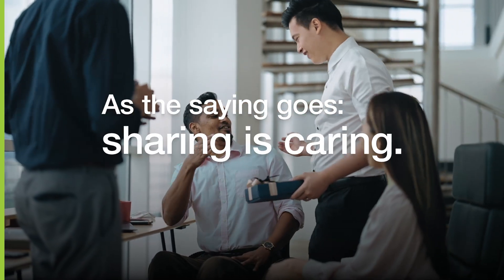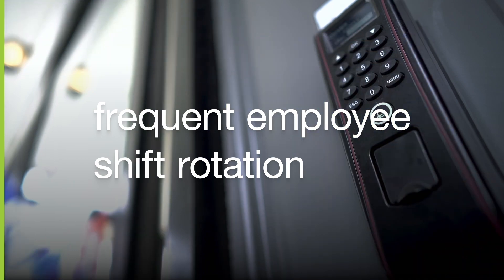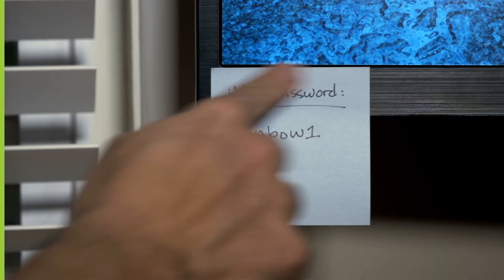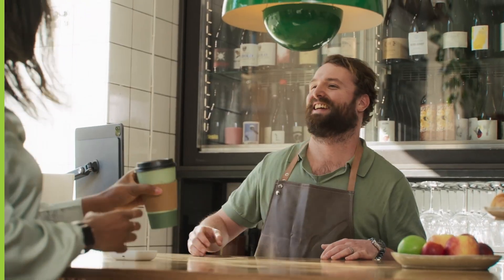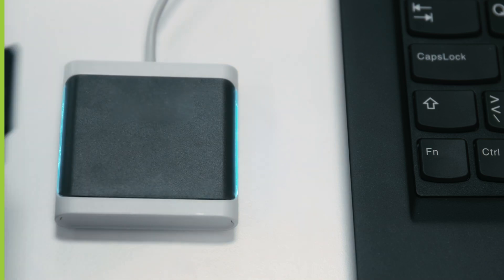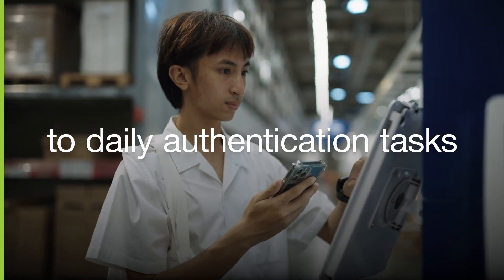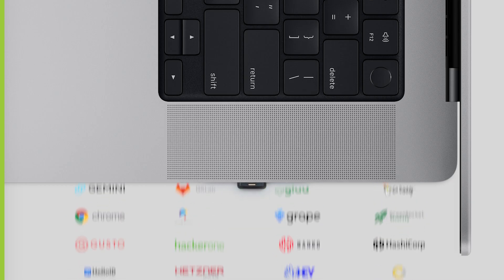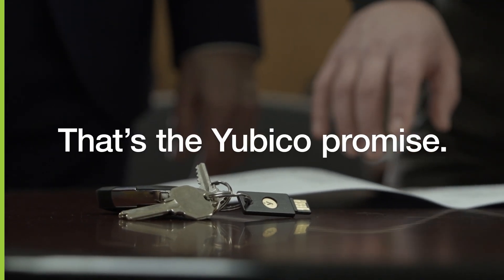Secure shared workstations and devices with the phishing-resistant YubiKey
Shared workstation and device environments with employee shift rotations, seasonal employees, and high turnover, create high security risks if strong protection measures aren’t in place. The YubiKey offers modern and simple phishing-resistant multi-factor (MFA) and passwordless authentication providing authentication that moves with users no matter how they work across devices, platforms and systems.